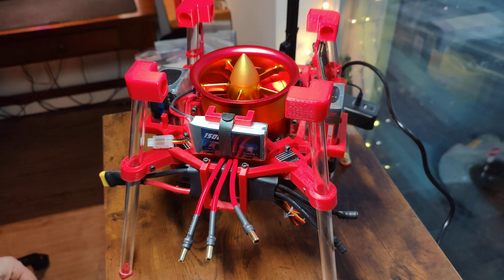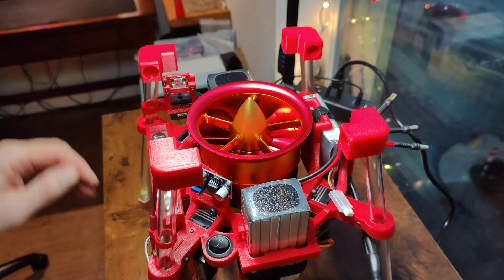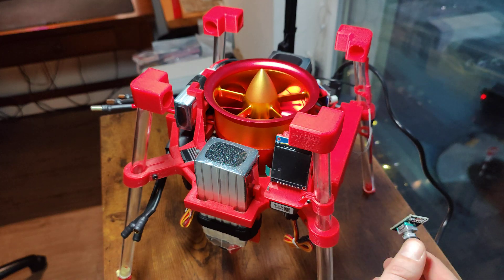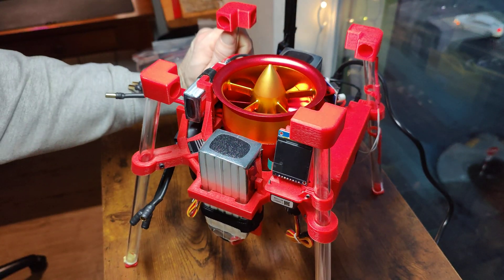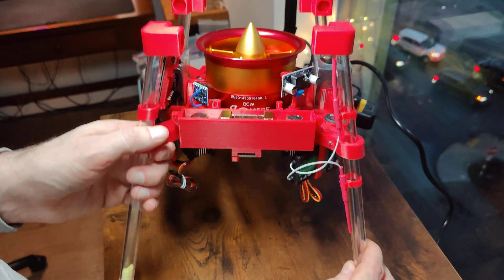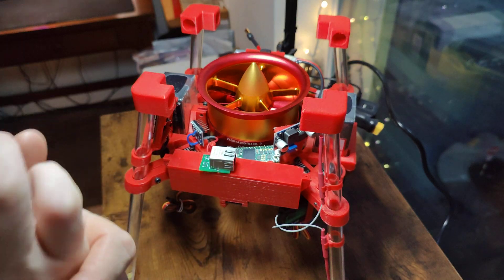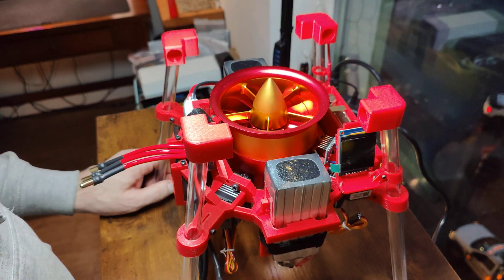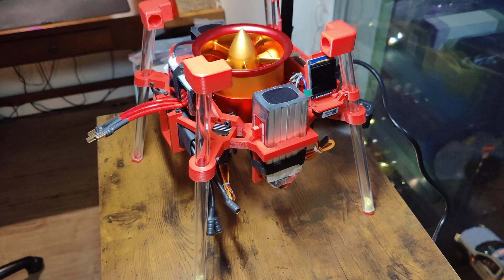EDF Drone Project Progress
This is the 5th integration article for the EDF drone project I've been working on recently - making good progress on the design!